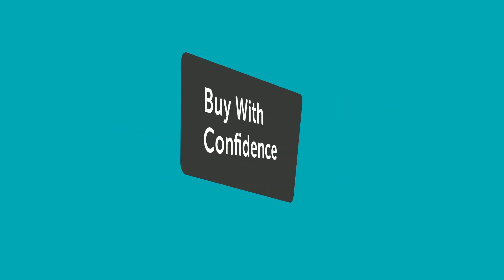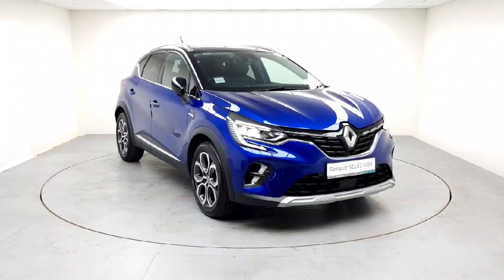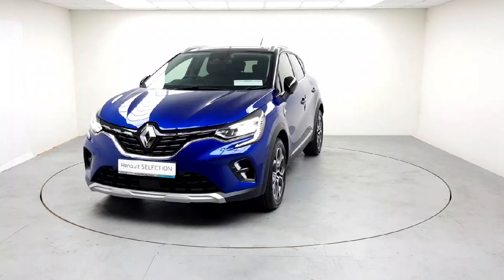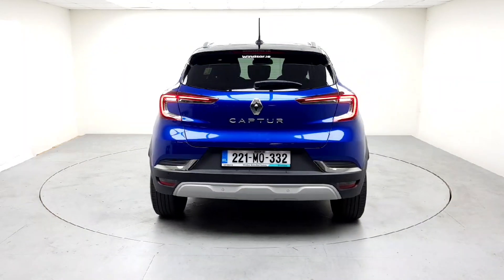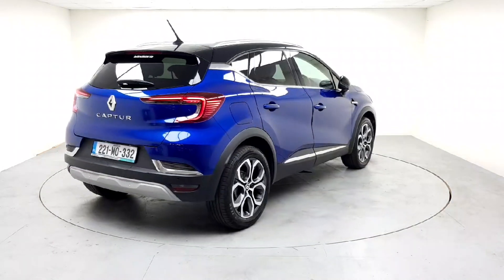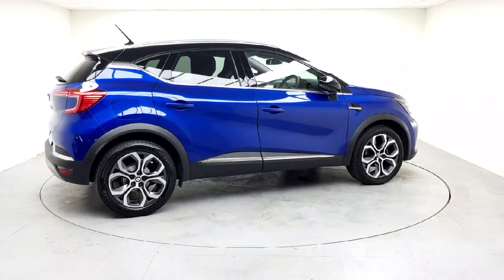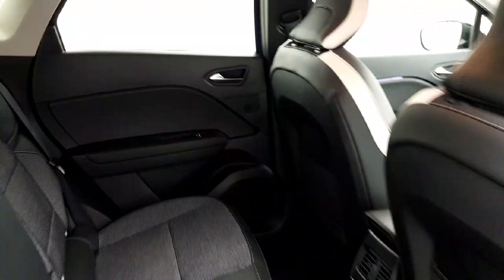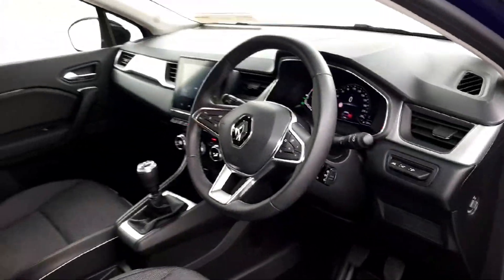221MO332 - 2022 Renault Captur S Edition TCE 90 Ecc21. 5DR 5D RefId: 503720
This video was uploaded by wgalway on 09 Jul 2024. Please contact sales for more details